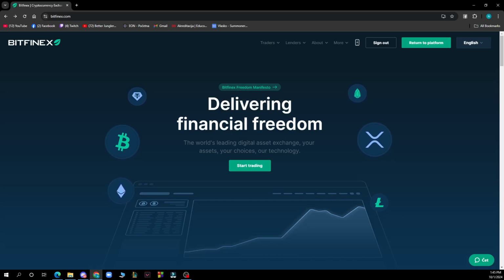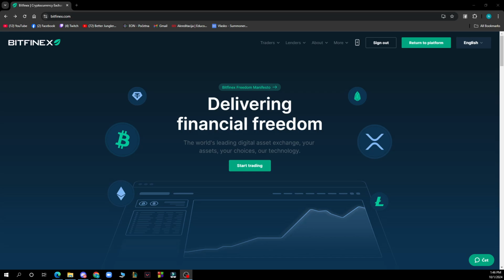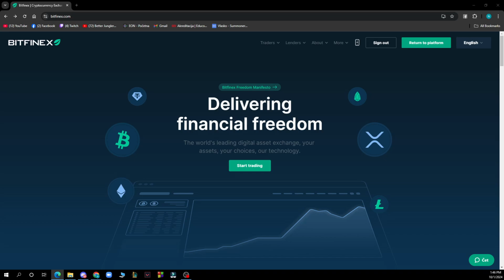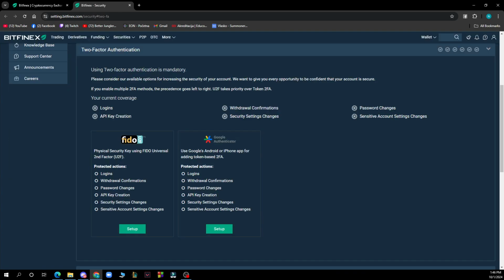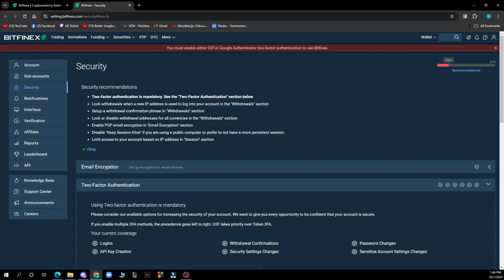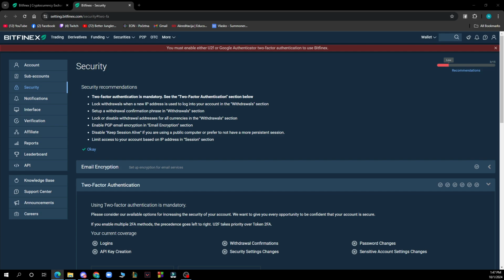How To Stake Cryptocurrencies On Bitfinex (Easiest Way)​​​​​​​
In this video I will show you How To Stake Cryptocurrencies On Bitfinex . It would be good if you watch the video until the end so that you don't miss important steps.